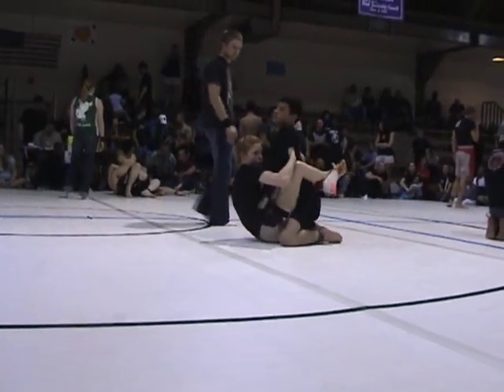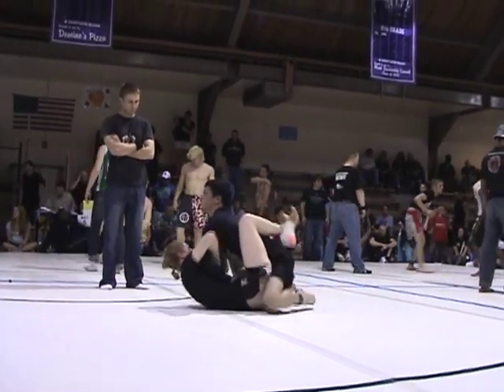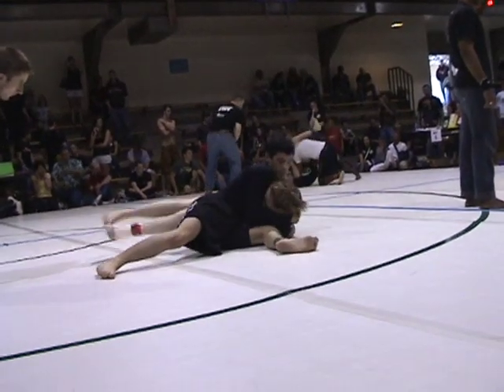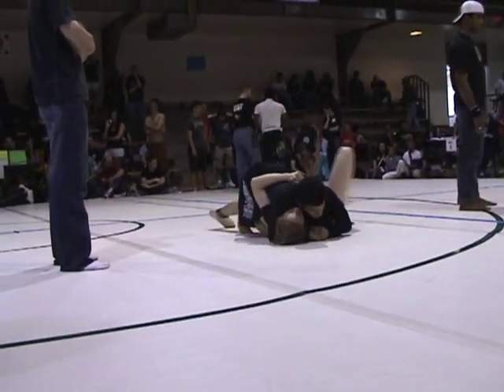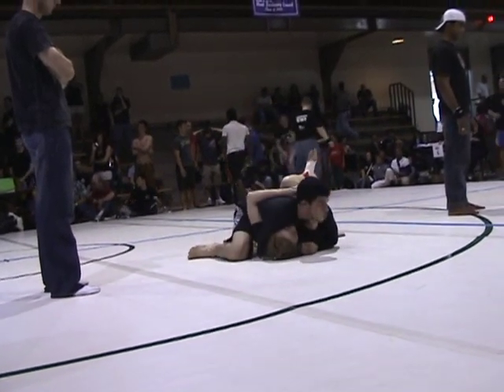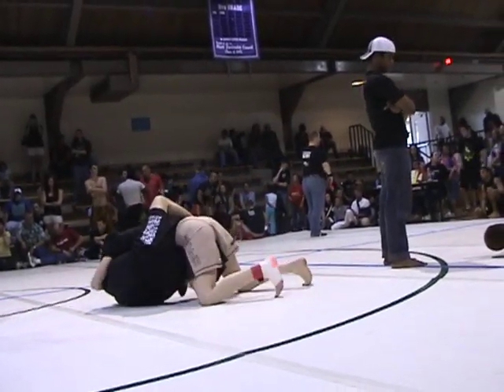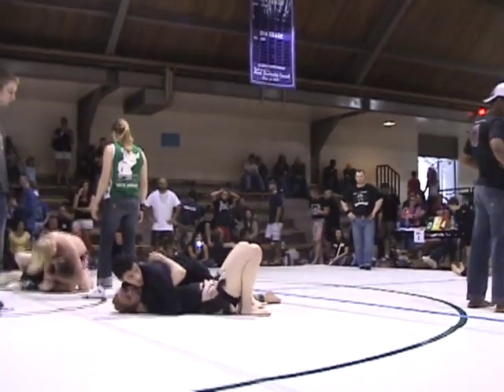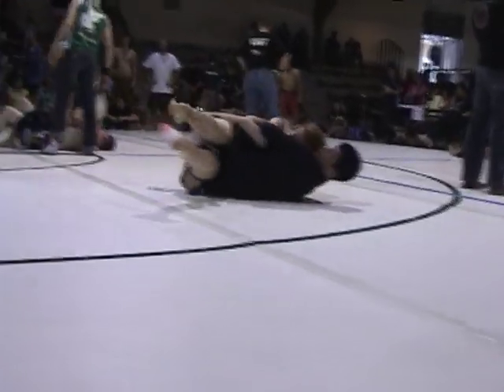2009 Titan Grappling Challenge - Eric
Eric vs a Girl. San Da Fight Club, Lawton, OK